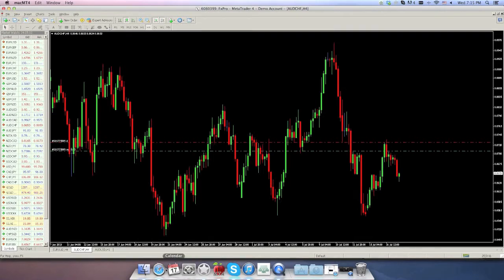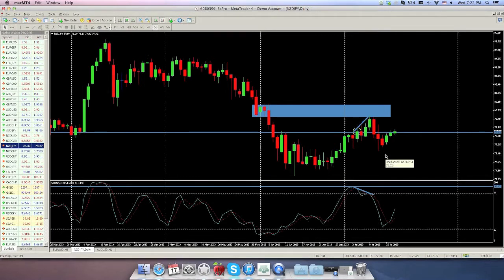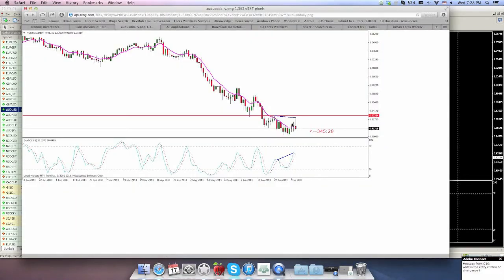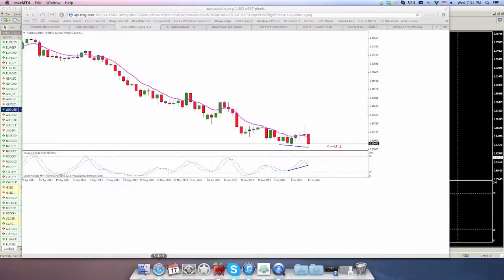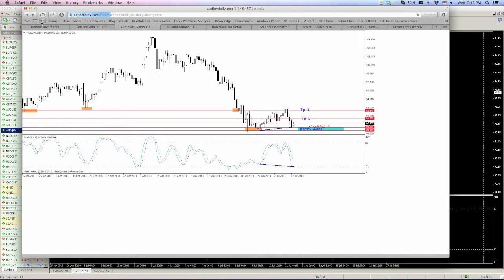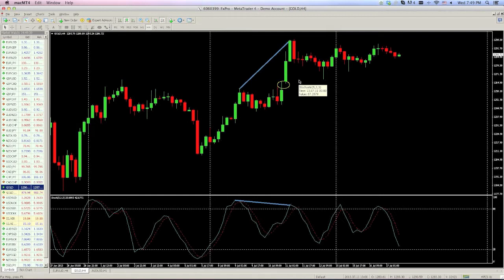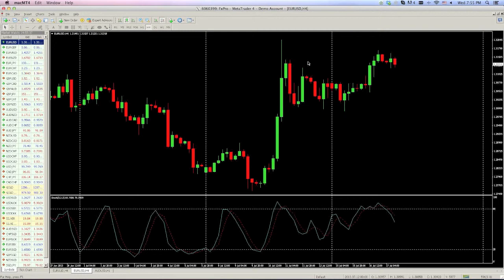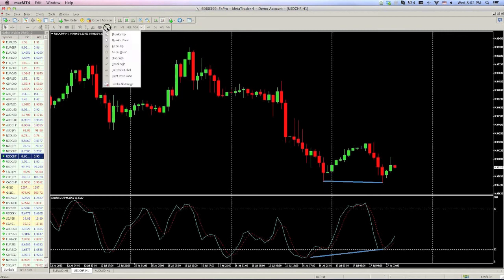Uncover the Hidden Power of Divergence Trading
Uncover the Hidden Power of Divergence Trading to Skyrocket Your Forex Profits!

In this in-depth Forex tutorial, we'll teach you how to master the art of divergence trading. Learn how to identify hidden opportunities in the market and turn them into consistent profits. You'll discover how to use divergence to confirm trend reversals, find high-probability entry points, and manage your risk effectively. Whether you're a beginner or an experienced trader, this video will provide you with valuable insights and actionable strategies.

Useful Links 🔗